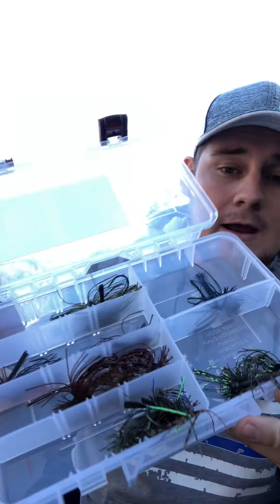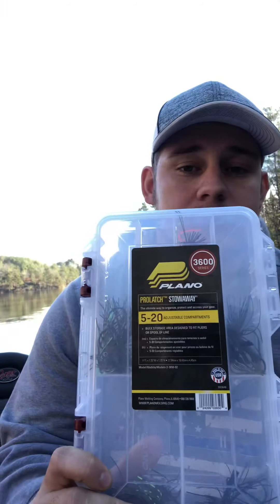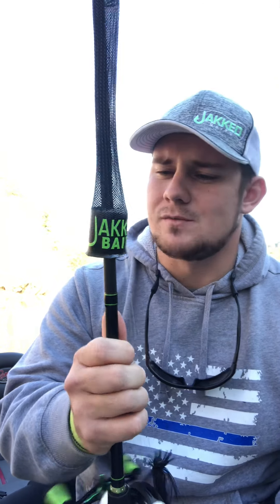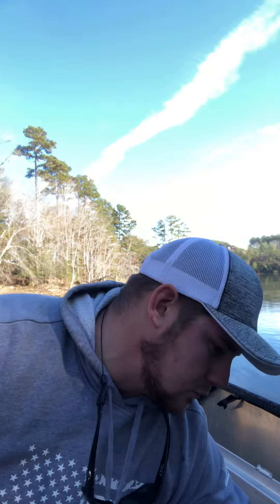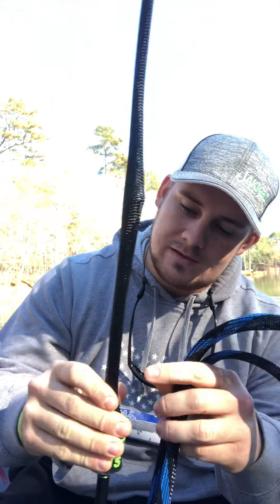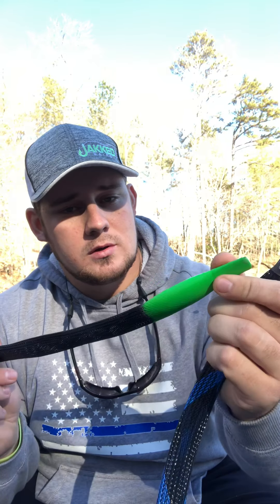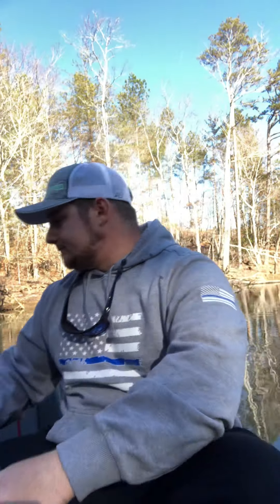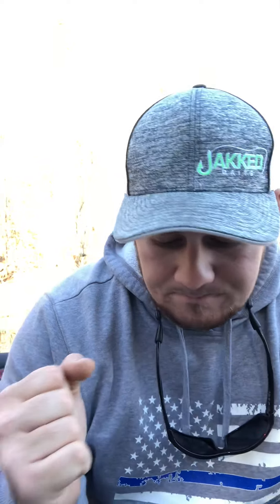Pow-R Pakk Review!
Reviewing the Pow-R Pro Pakk , and rod cover from Jakked baits. Solid products from a solid company!